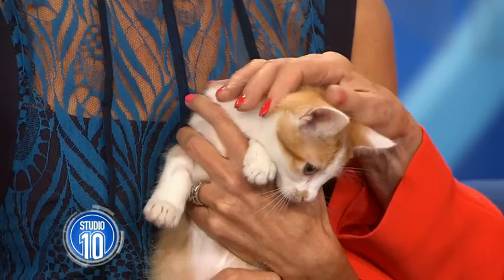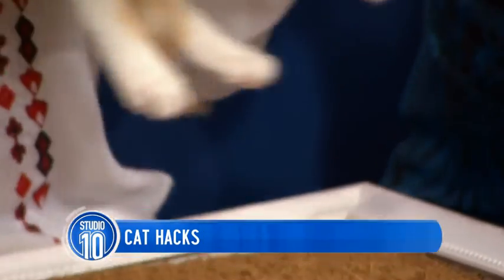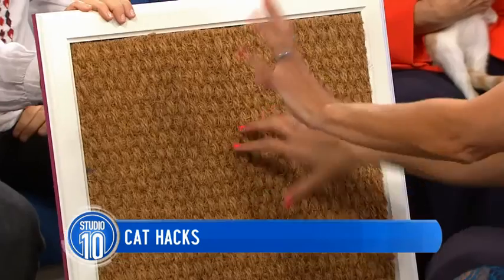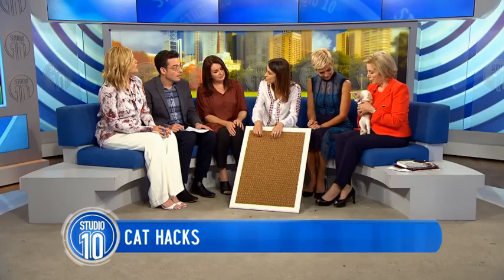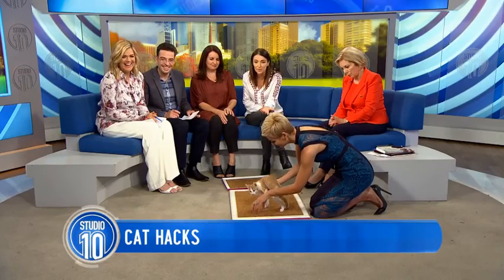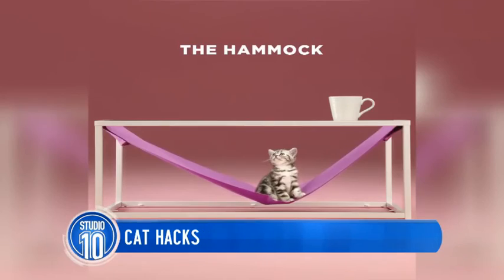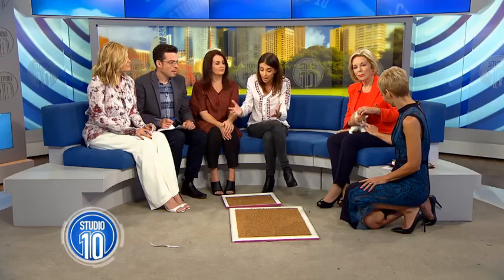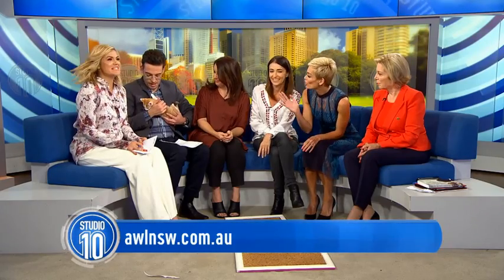DIY Cat Toy Hacks!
Dr Katrina Warren joins us for some super simple DIY hacks for cat toys around the house!